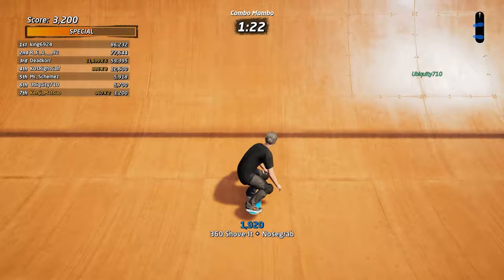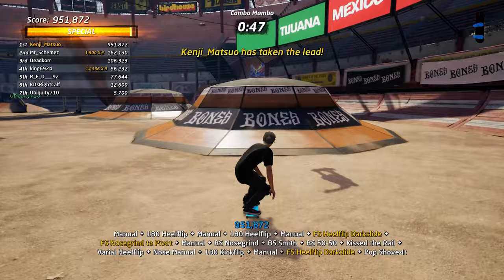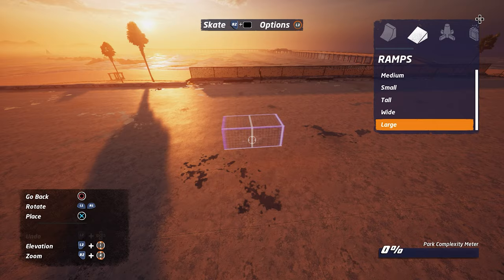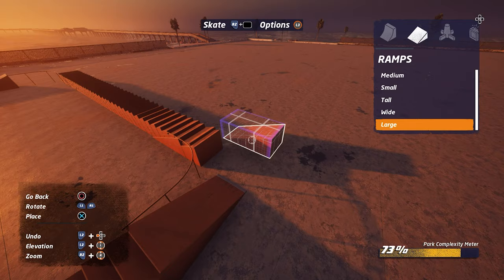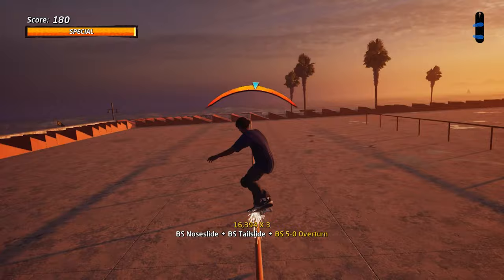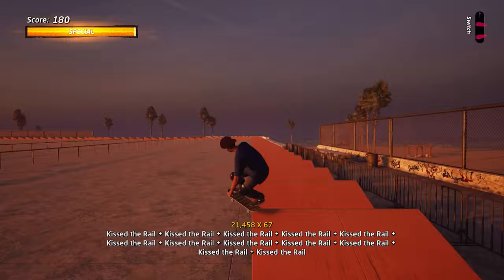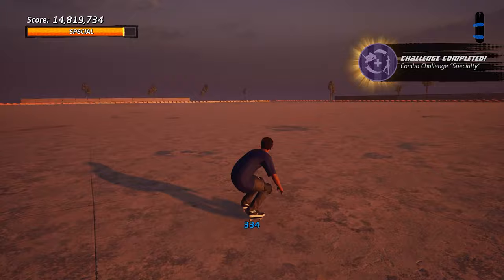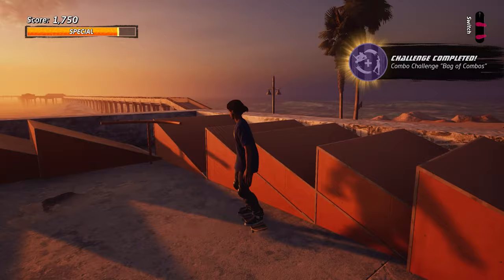Easy 10,000,000 Point Trophy/Achievement - Tony Hawk's Pro Skater 1 + 2